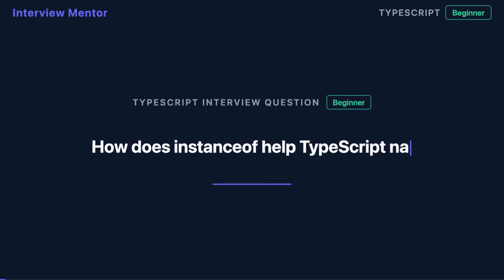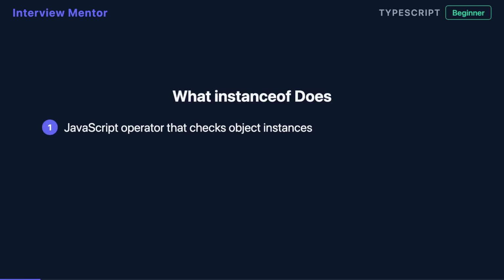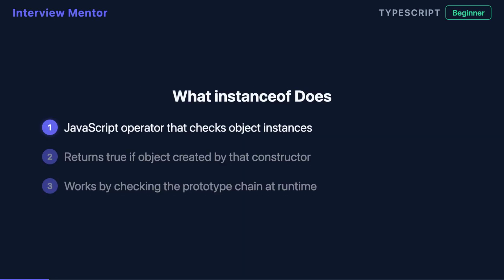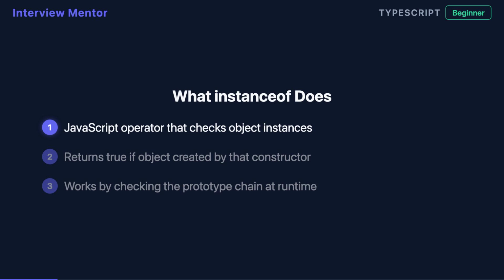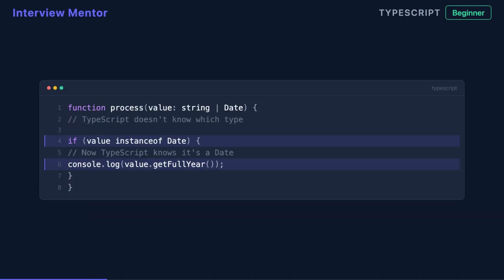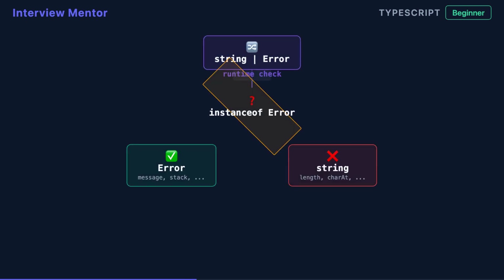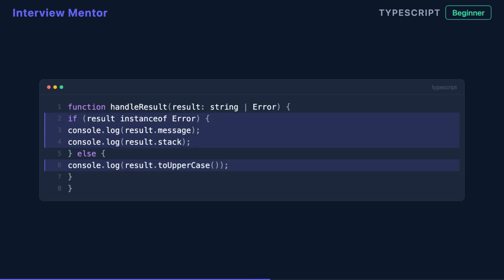How instanceof Narrows Types in TypeScript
Learn how TypeScript uses instanceof as a type guard to narrow union types in conditional blocks. Perfect for technical interviews! We cover runtime checks, branch-specific narrowing, and real-world error handling examples.